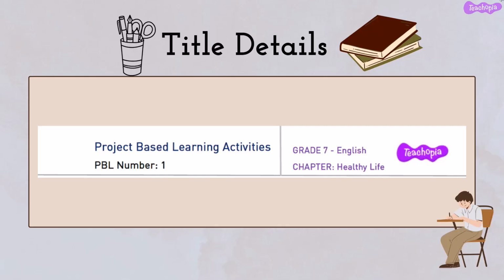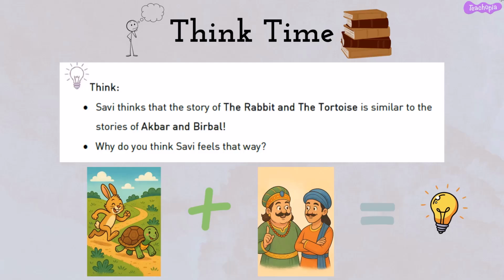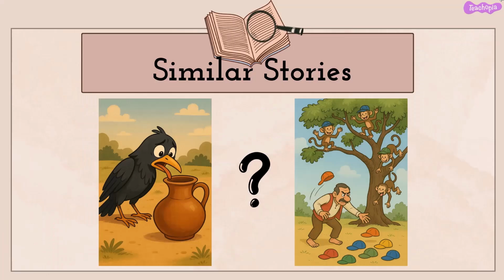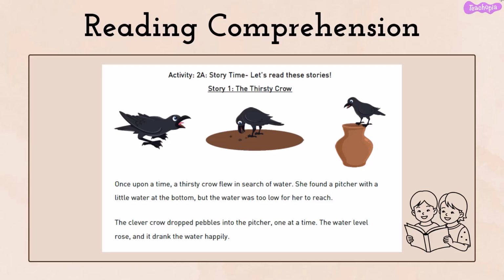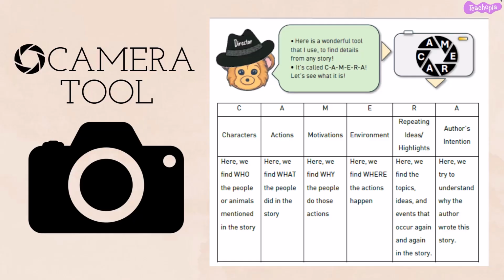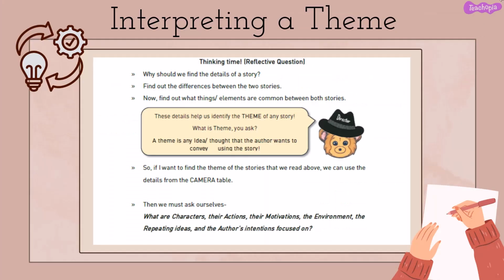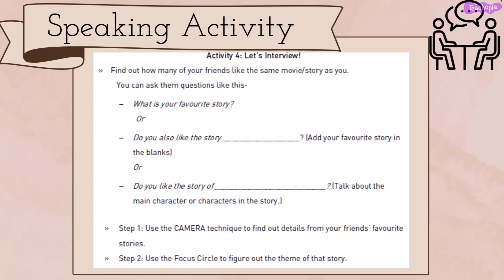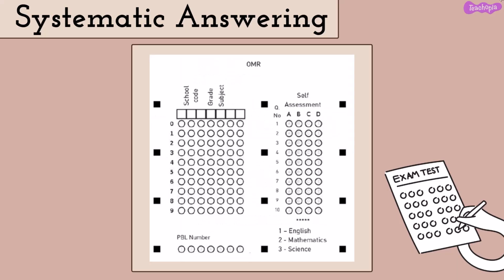Grade 7_Healthy Life_PBL 1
This video will help teachers in understanding how to implement a Project based learning module on 'Identifying the theme of the story' for Grade 7 learners using tools and techniques called the CAMERA and FOCUS CIRCLE.